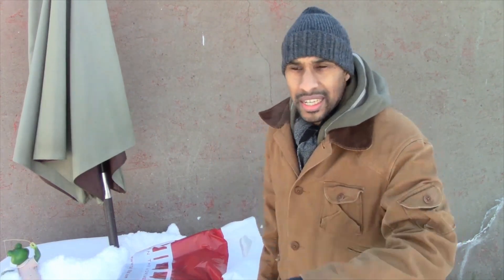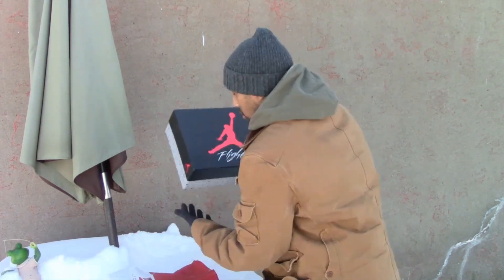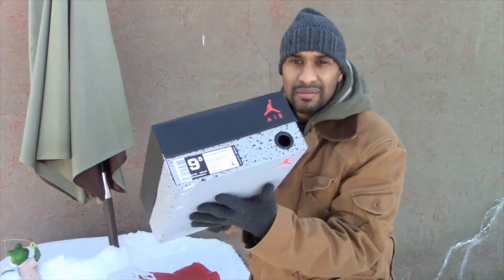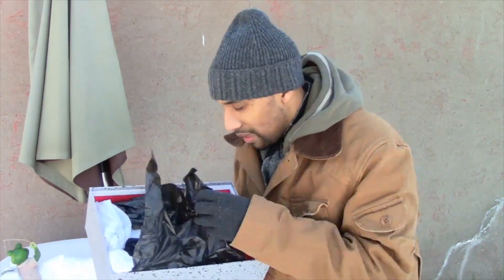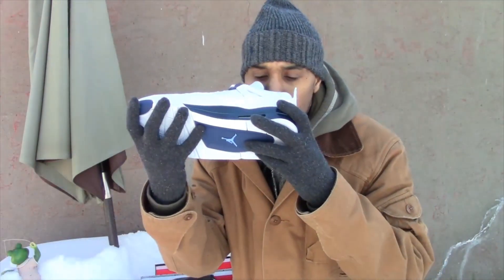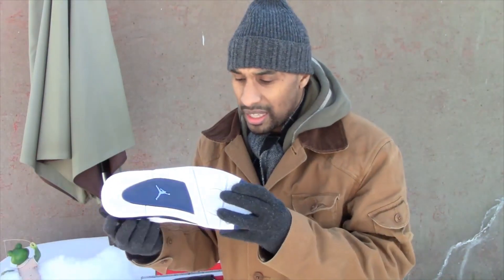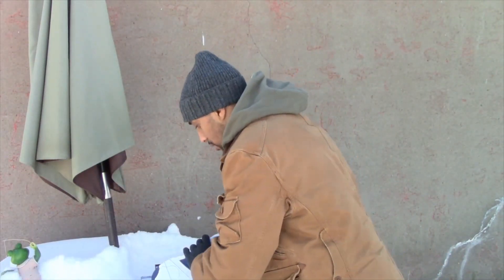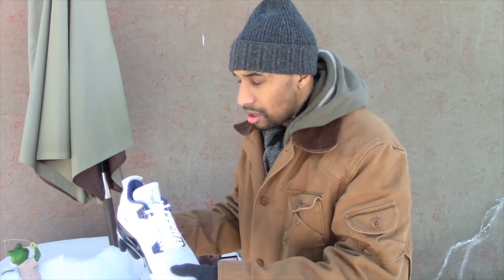SNEAKER UNBOXING FROM VILLA!....COLD!